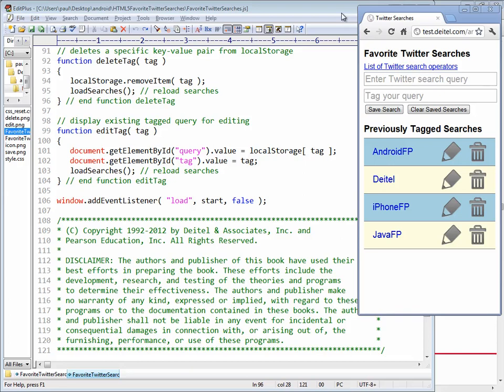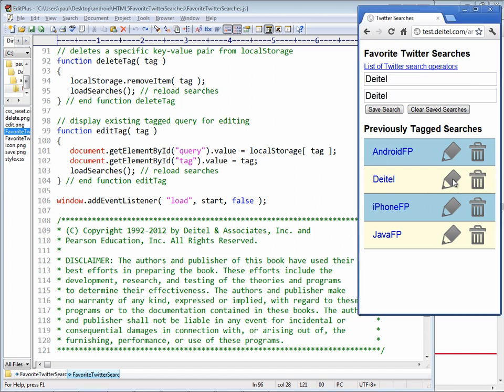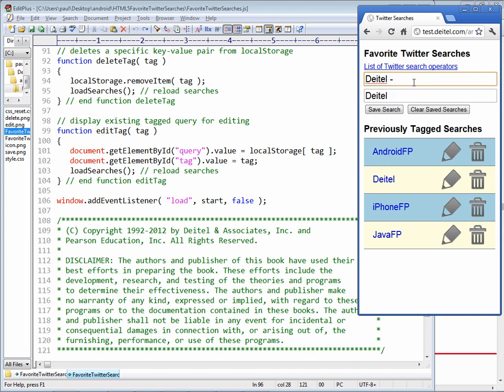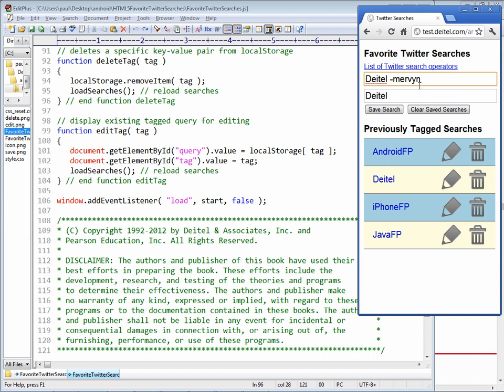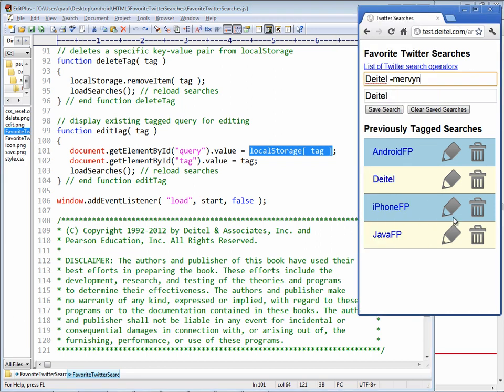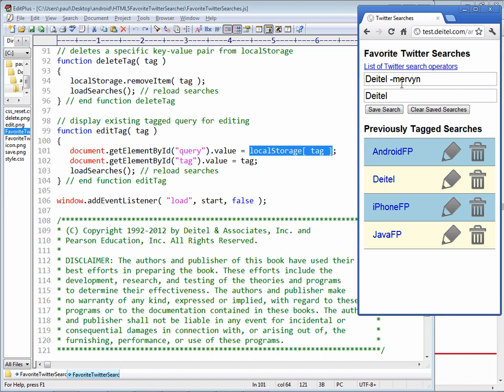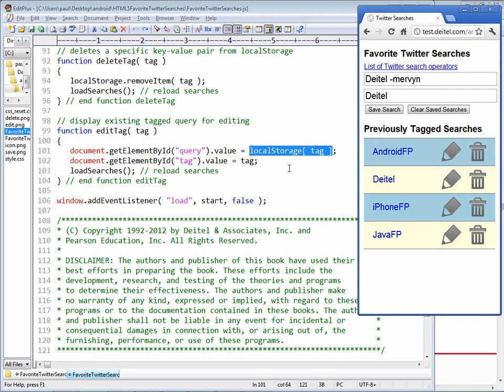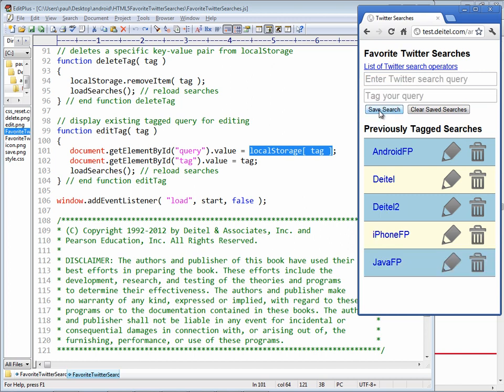lesson18 09 FavoriteTwitterSearches cs Function editTag